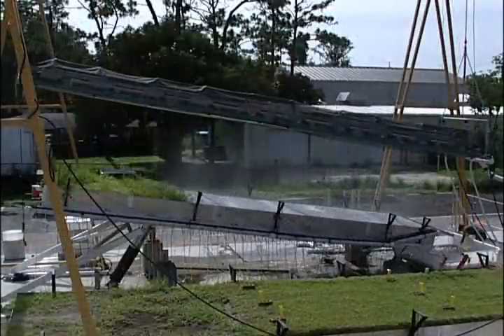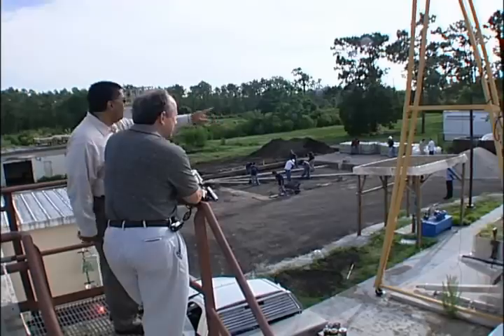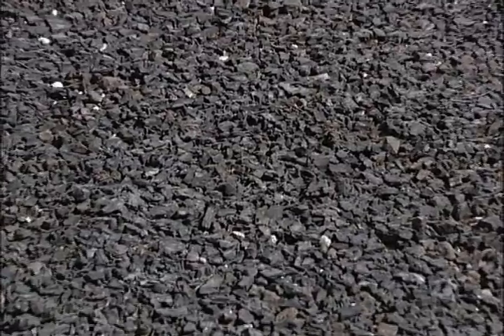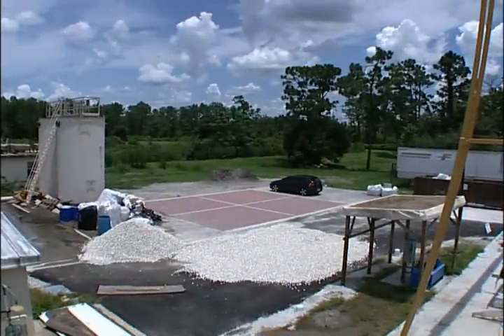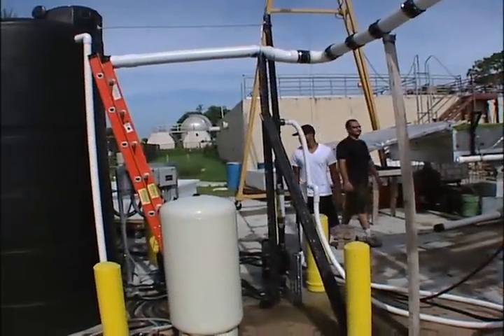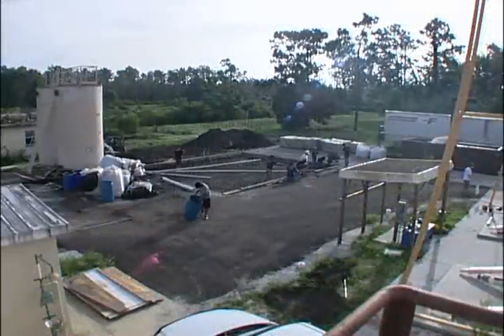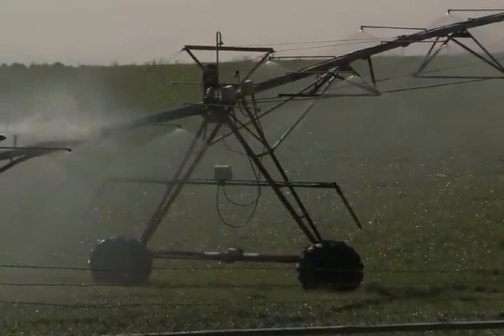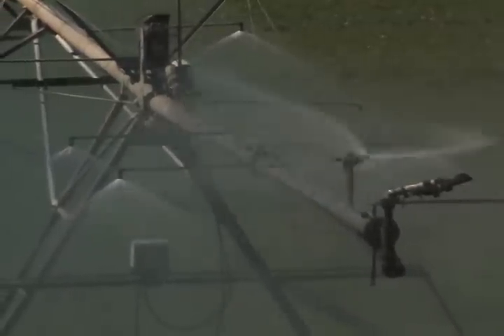FDOT Research Highlights: Stormwater Management Academy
Making Florida's water resources safer by reducing stormwater runoff pollutants is the mission of the Stormwater Management Academy, which is part of the College of Engineering and Computer Science at the University of Central Florida in Orlando. Since its inception in 2002, the academy has been working with state, local, and federal agencies to find better methods of pollution control. The Academy constructed a rainfall simulator, which can simulate rainfall events of up to 20 inches per hour. The simulator enables researchers to measure erosion rates.